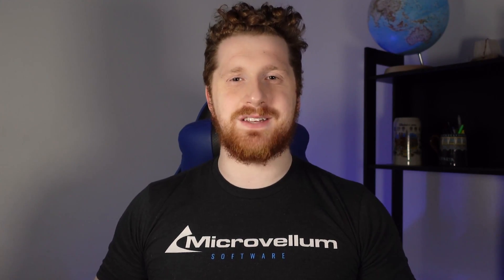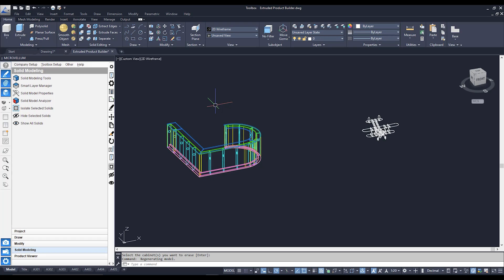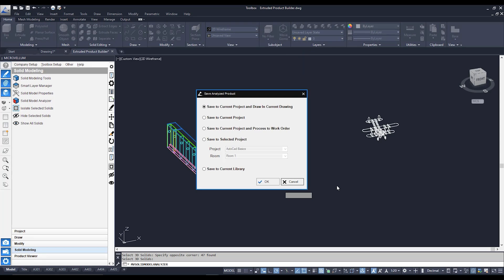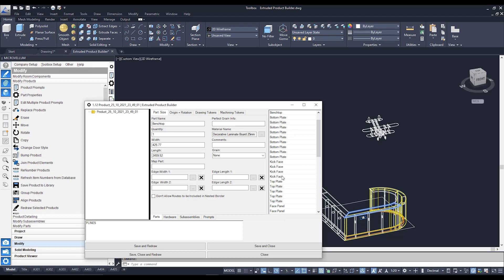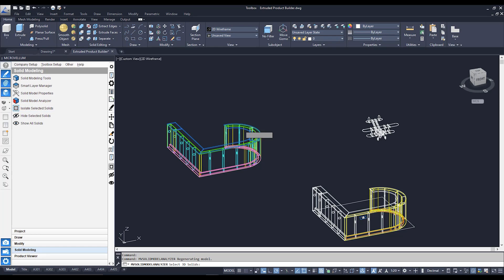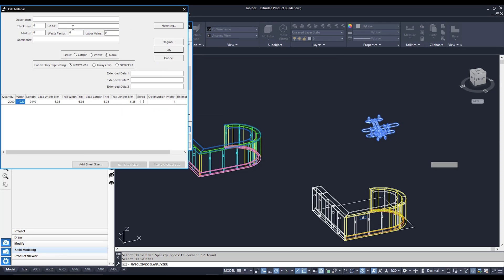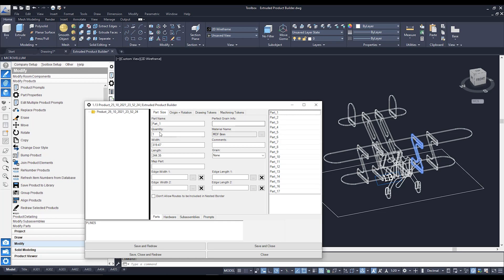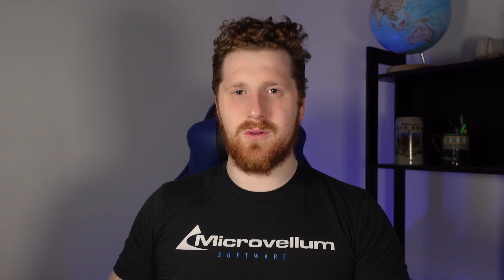Kickstart: 20 - Solid Model Analyzer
In this part of the series we will cover how to use the Solid Model Analyzer to convert 3D models into Microvellum products.